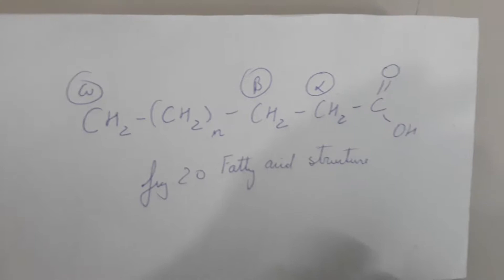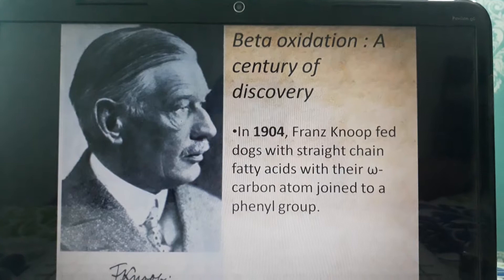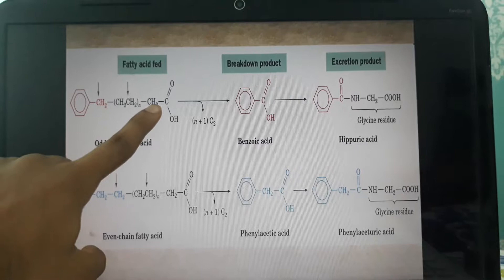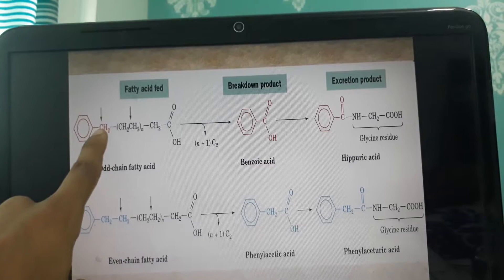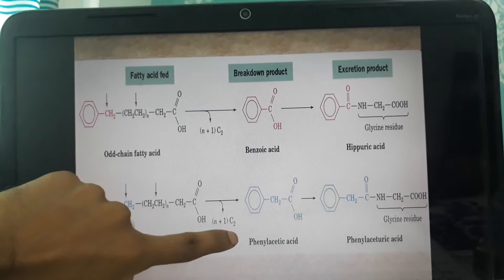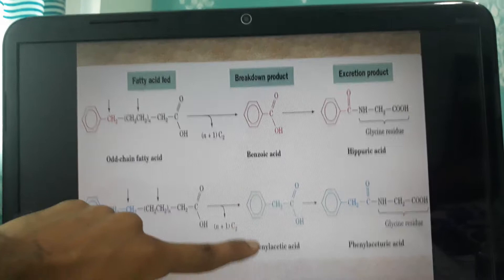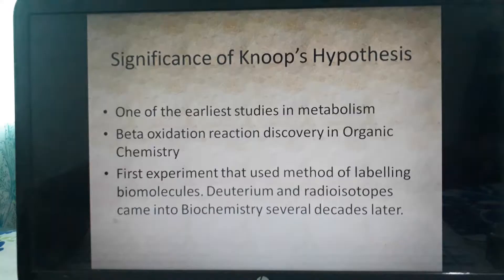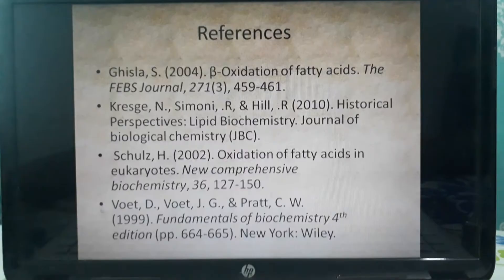Franz Knoop's discovery of Beta Oxidation in Fatty Acids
Beta oxidation is a process of breakdown of fatty acids to yield energy . The process was discovered by a German Biochemist namely Franz Knoop way back in 1904 (more than a century). He was the first scientist to label bio-molecules and also the first one to discover Beta oxidation in Organic Chemistry.